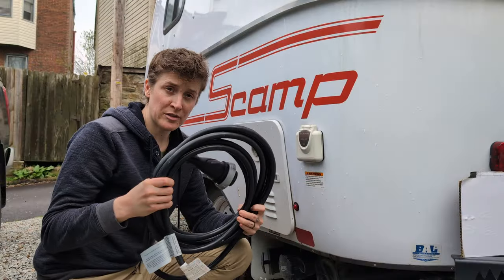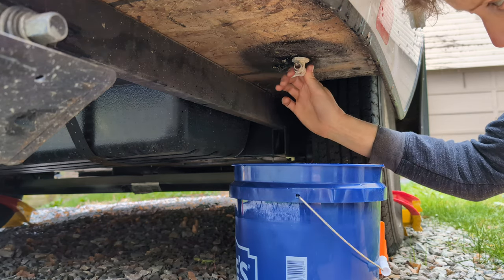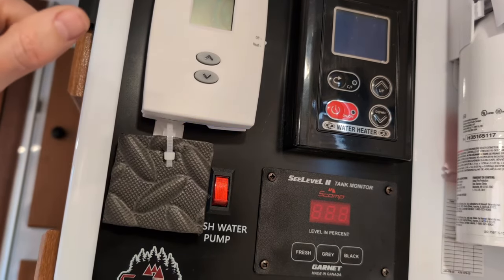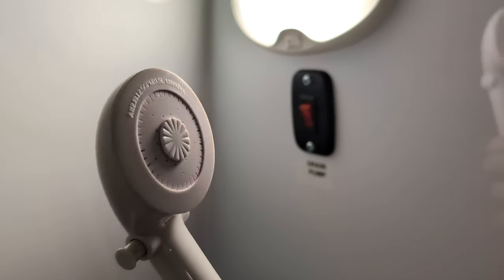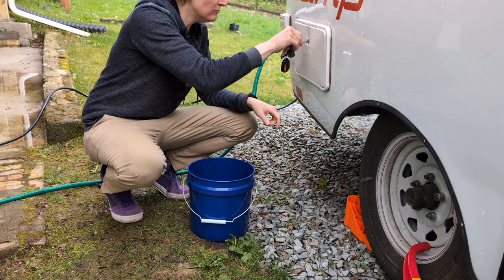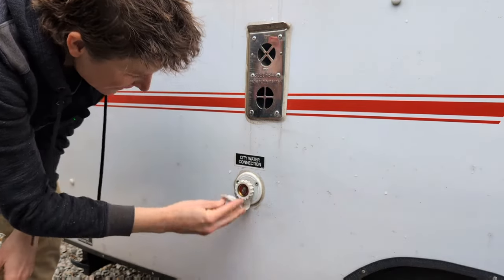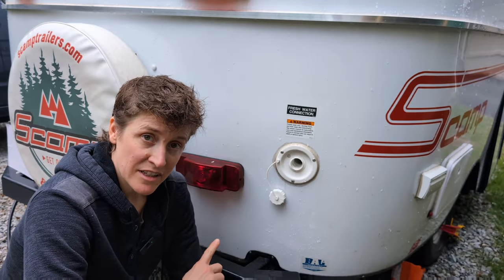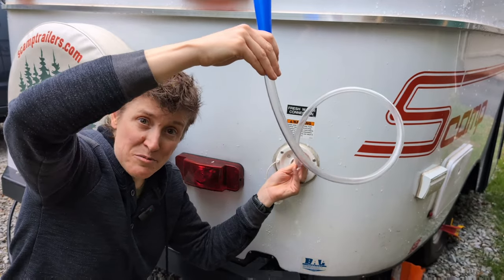Dewinterizing A Scamp Trailer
Once the final freezing temperatures are behind us, it is time to de-winterize the Scamp and go camping! With nothing but warmer weather in the forecast it is safe for me to get my Scamp 13 trailer ready for spring camping.

If you found value in this video please consider helping support more content through my digital tip jars:

Items seen in this video:
30 amp to 15 amp cord adapter:

Bucket is from Lowe's but it's this size:

Adhesive zip tie mount holding foam over battery gauge:

Fresh water tank sanitizer:

Funnel with tubing:

Chock + Lock 2 Pack (keyed alike):

Lil Orange Wheel Chocks:

Fan remote bracket is mounted with one of these: